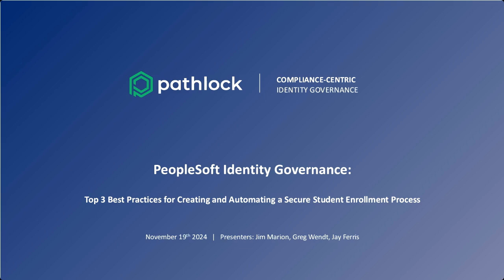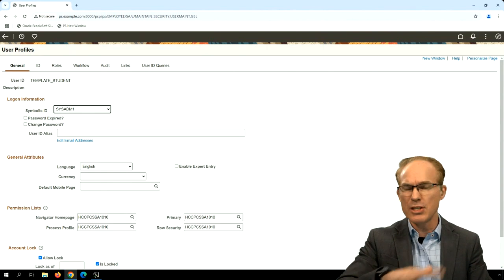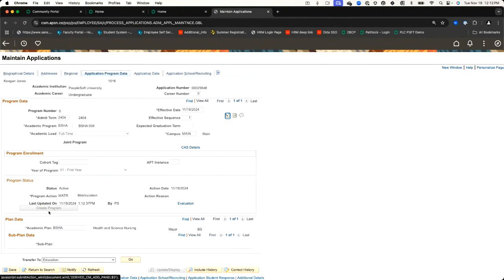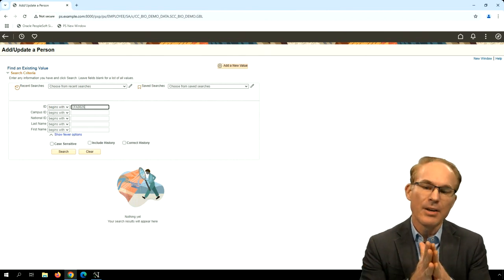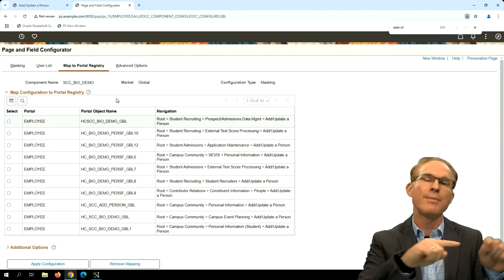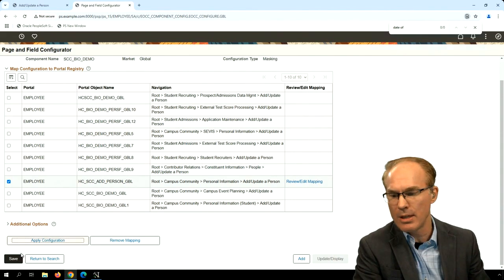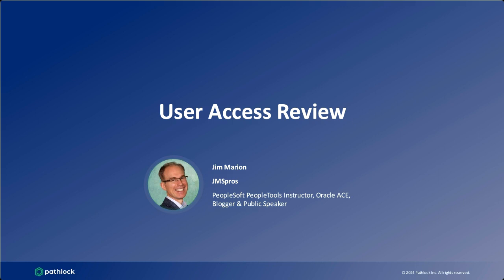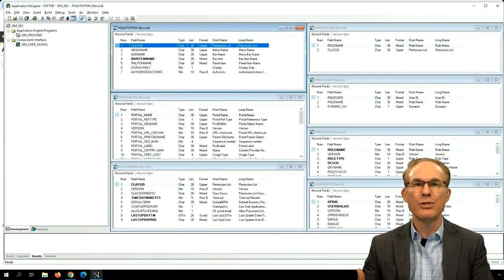Top 3 Best Practices for Creating and Automating a Secure Student Enrollment Process in PeopleSoft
[Webinar]
PeopleSoft Identity Governance: Top 3 Best Practices for Creating and Automating a Secure Student Enrollment Process
As higher education institutions face increasing challenges with managing student enrollment and identity governance, ensuring security and compliance while automating processes is critical. In this webinar, we explore the top 3 best practices for creating and automating a secure student enrollment process within PeopleSoft.